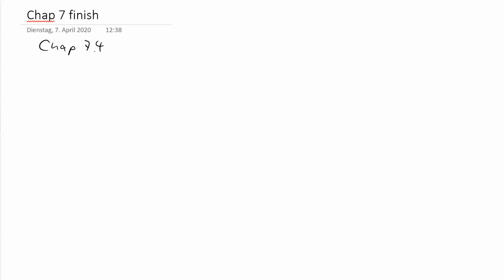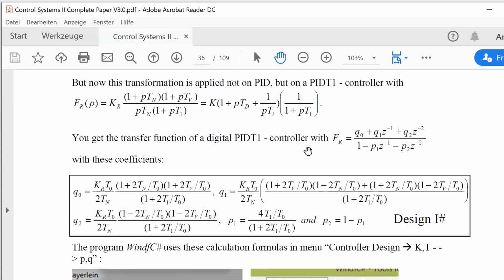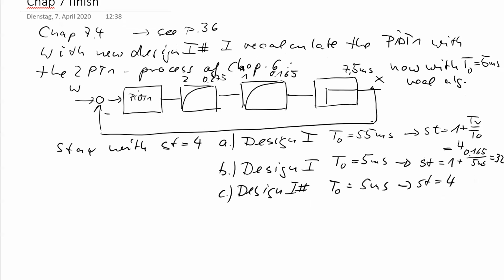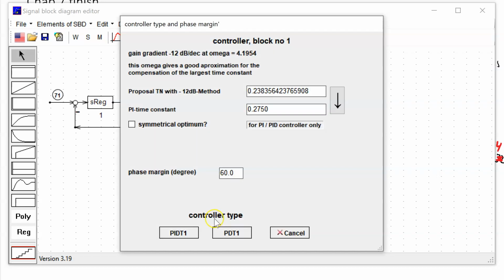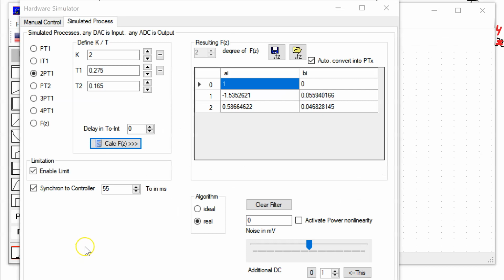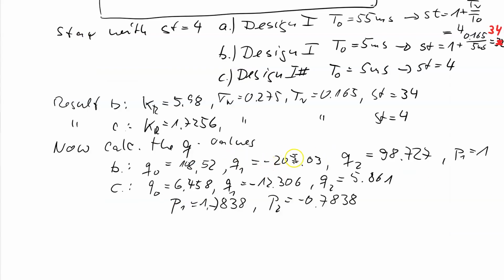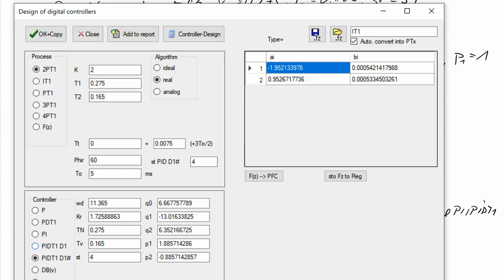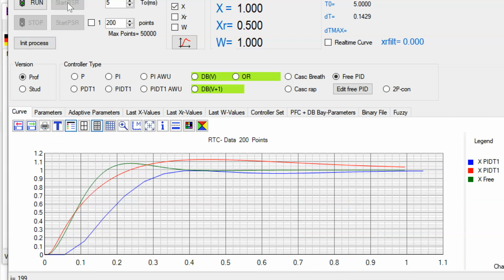CSII 21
Chap 7.4 Improved PIDT1- design